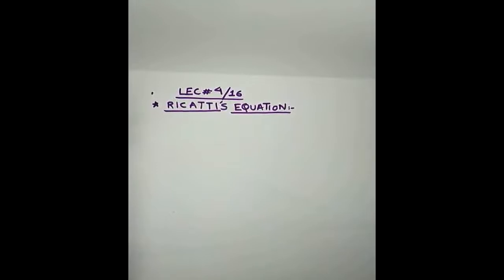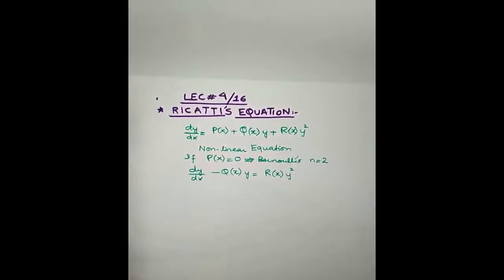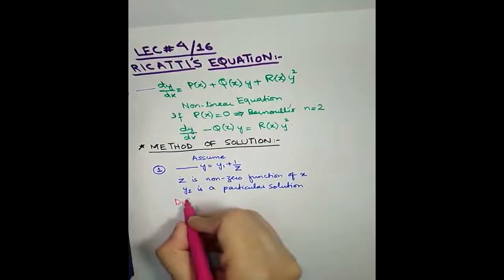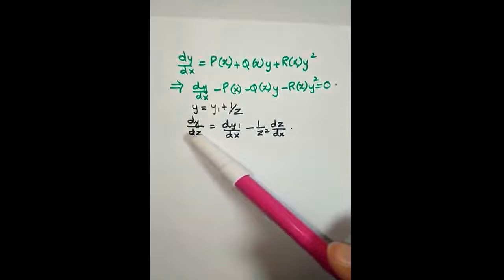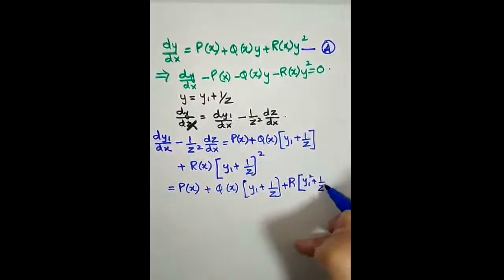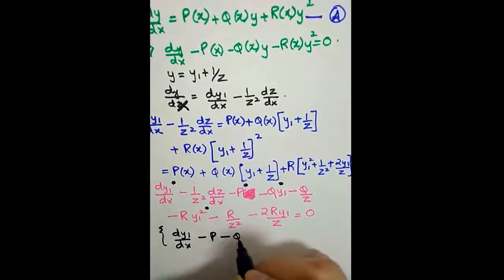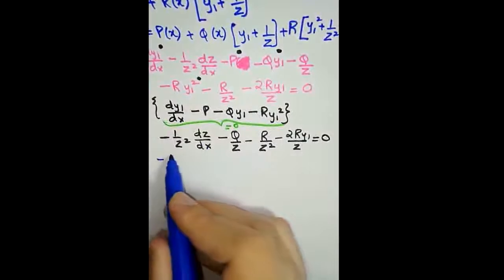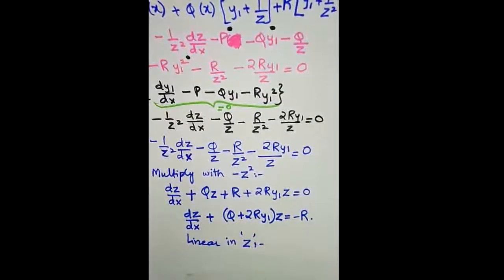Ricatti's Equation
Learn about Ricatti's equation and its solution.